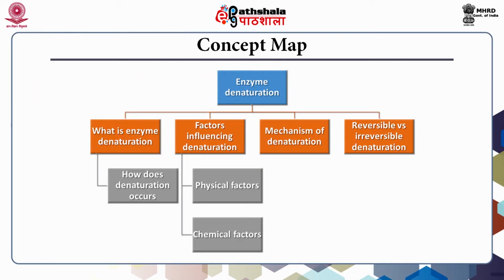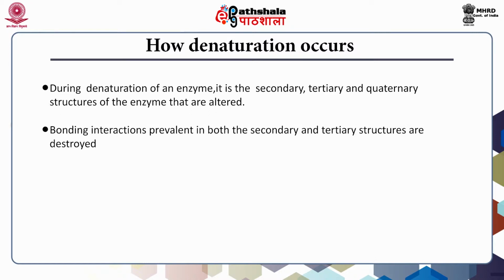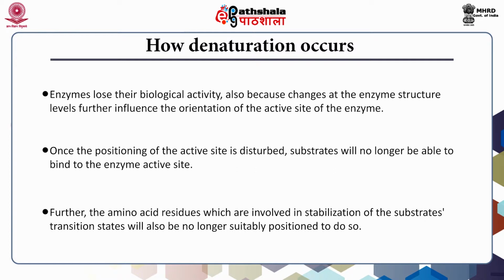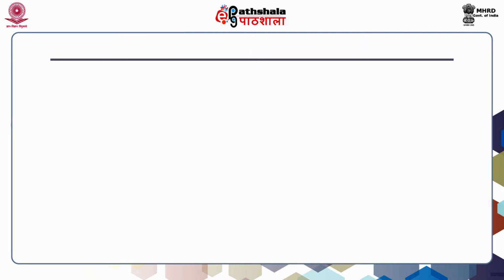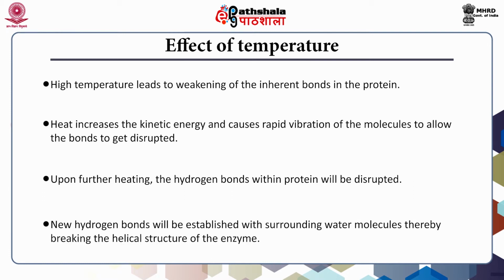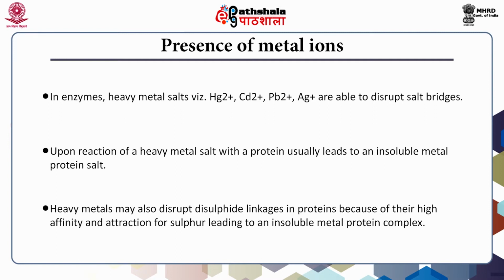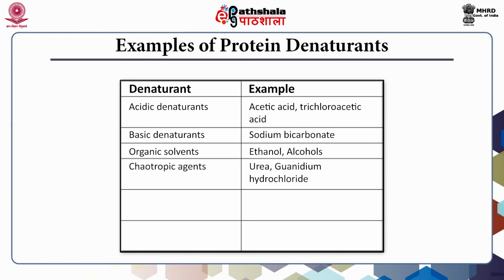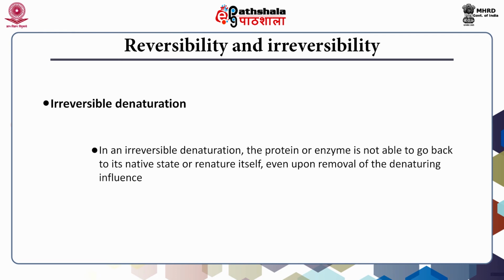P-14 Module 30 Denaturation of enzymes